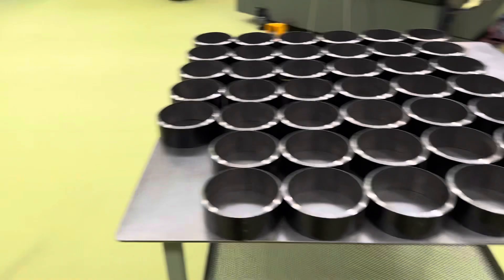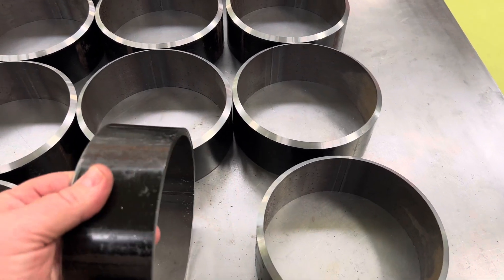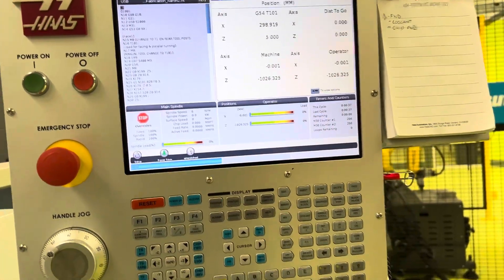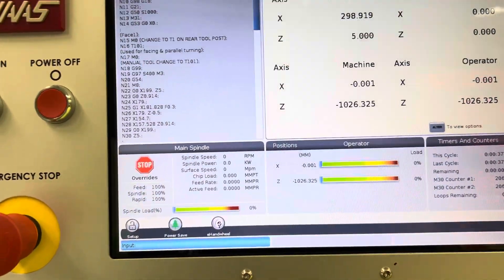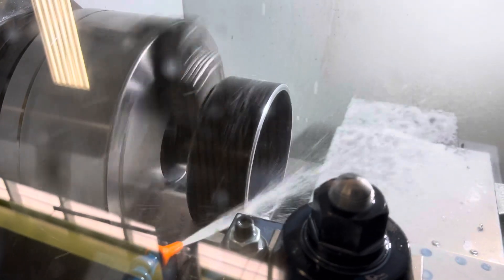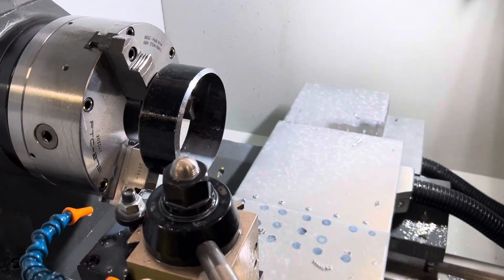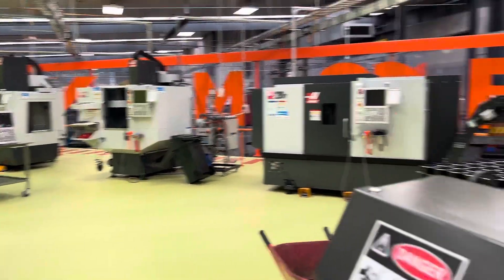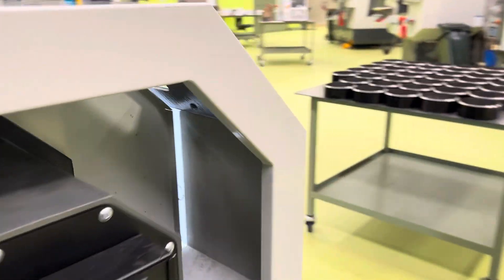Haas TL2 lathe running parts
Running the Haas TL2 CNC lathe located in the AMCOE facility at Melbourne Polytechnic ￼TAFE Heidelberg Victoria. Preparing 170mm diameter steam pipe for fabrication apprentices to practice pressure vessel welding.